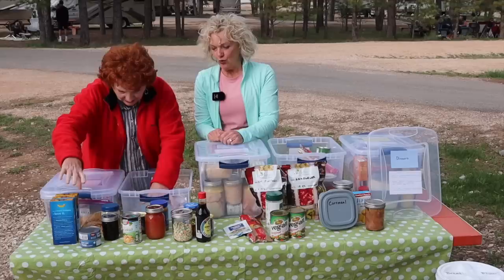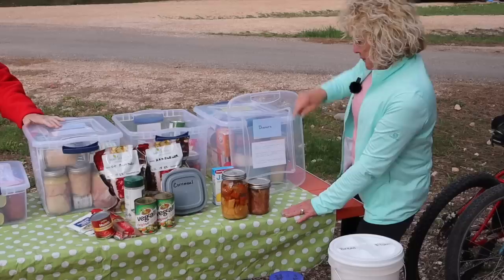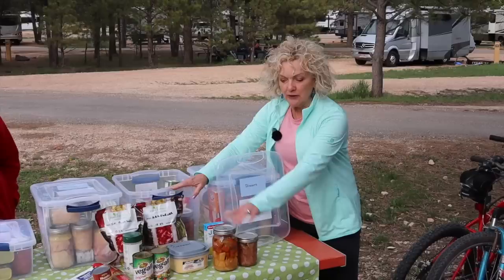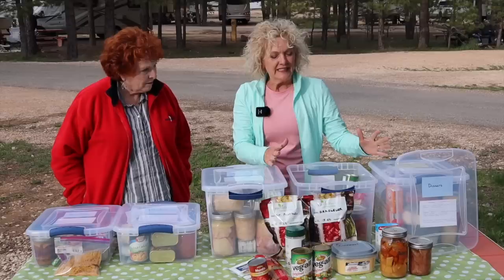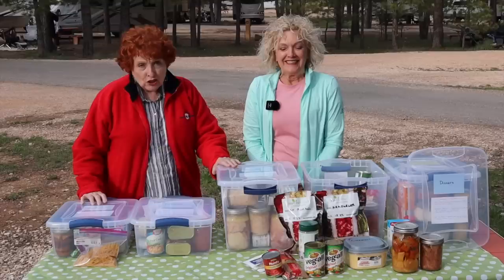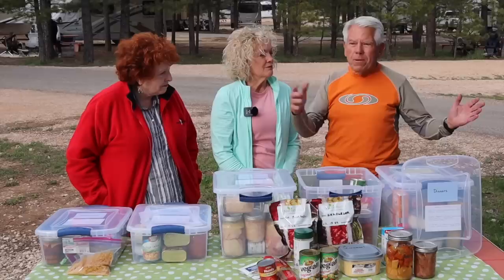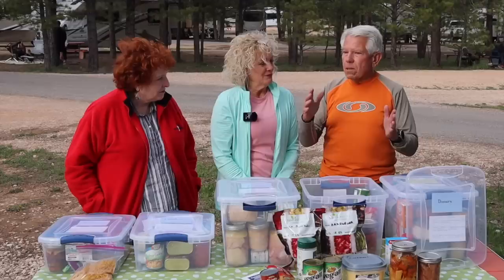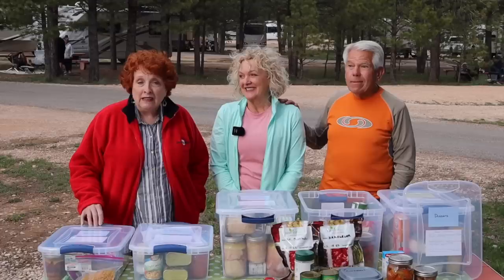Stock Your RV for Bugging Out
While at Bryce Canyon, Cindy and John shared with us how they stock their trailer for emergency situations and for the possibility of bugging out.  In this video they share their strategy.